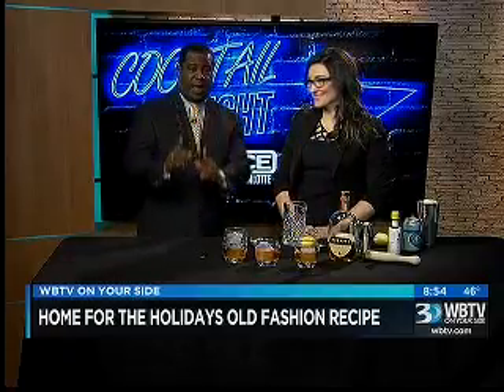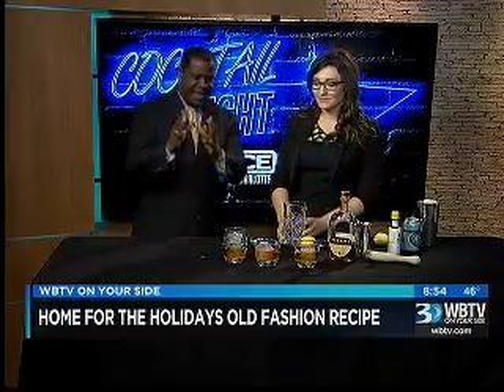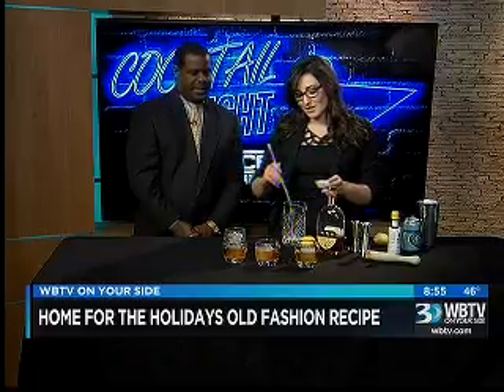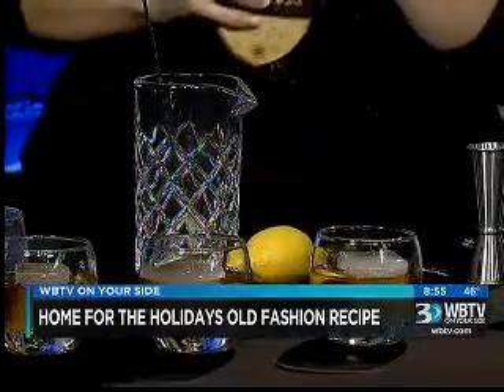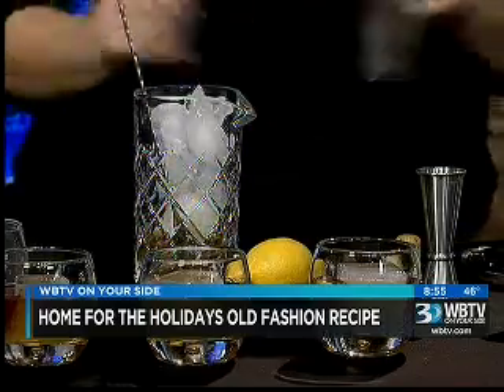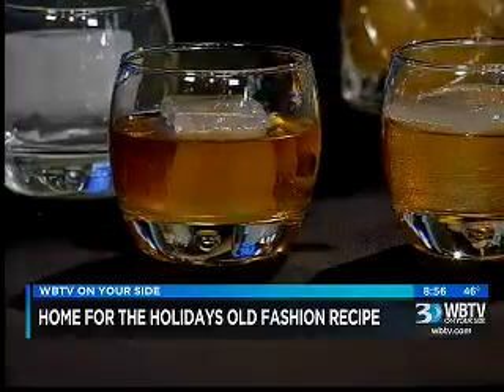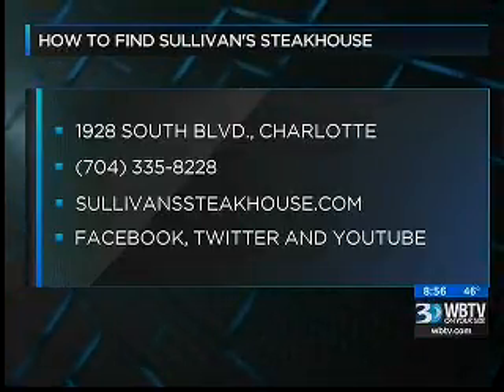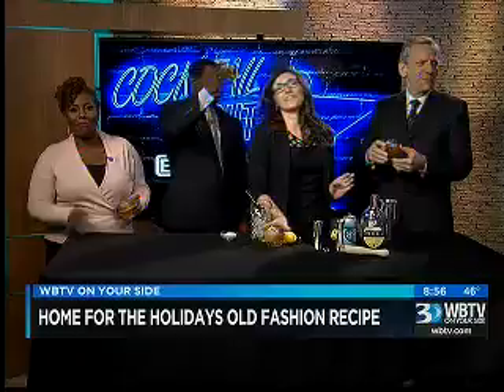11.24.15: PM Bounce #3 | Cocktail Night